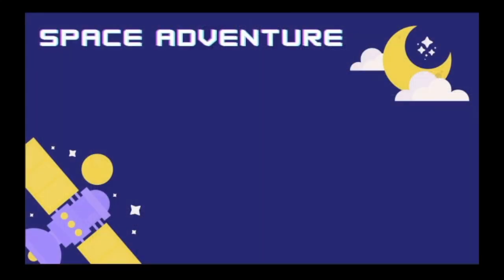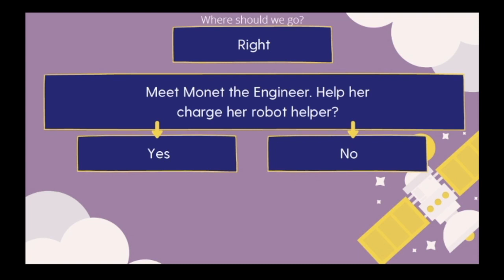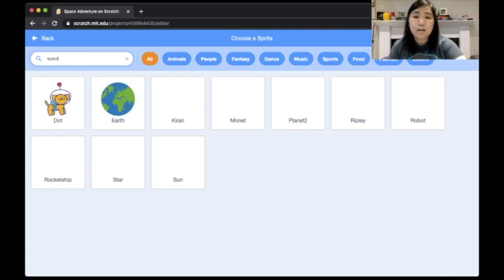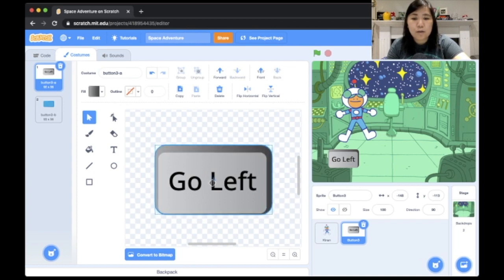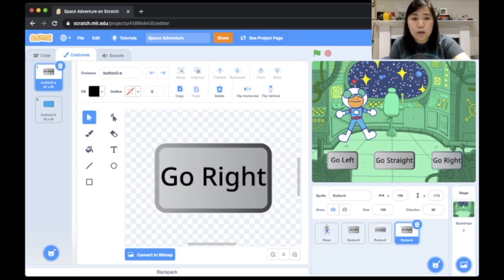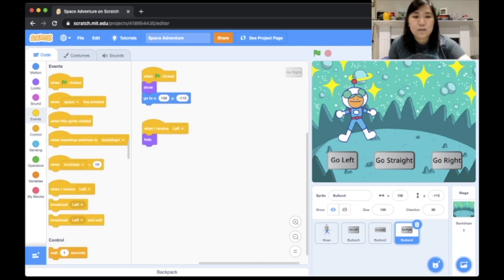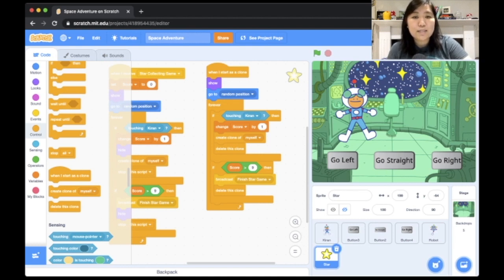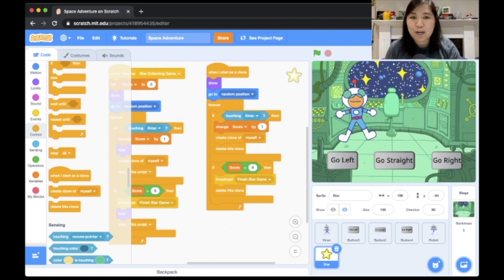campCODE - Scratch Lesson 9 - Adventure Game Pt 1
Today we start working on our final project - a Space Adventure Game! This is part 1 of 2 hour-long lessons to put all the skills we've learned this summer to use.

If there are any questions about any of this code, I will be happy to help! Just email any questions to . All the code used in today's lesson will be viewable by clicking the "See Inside" button at each of the project pages